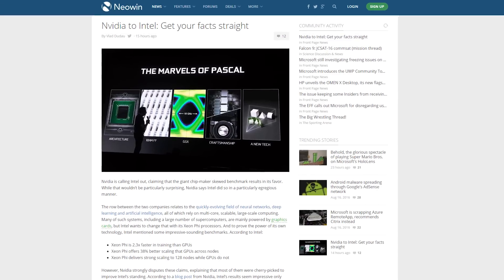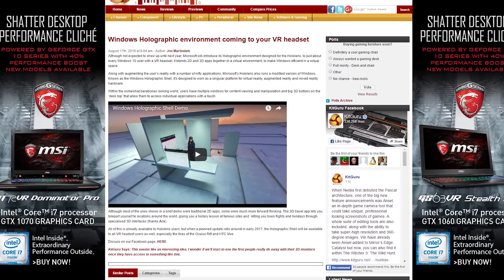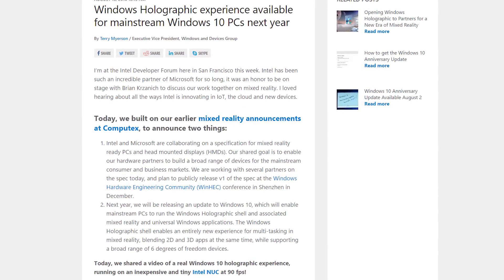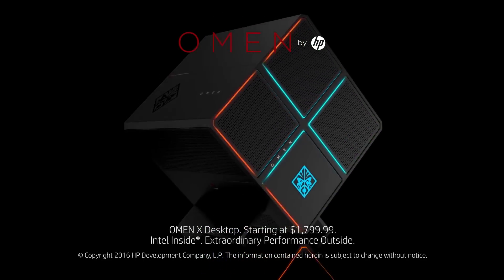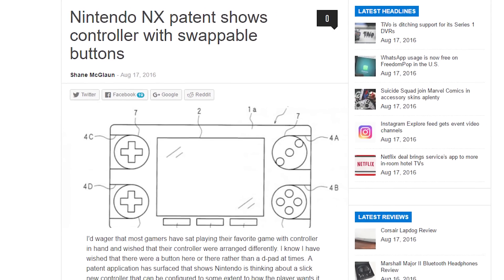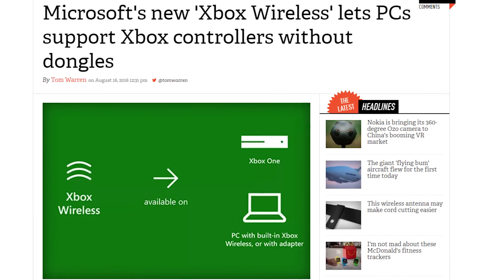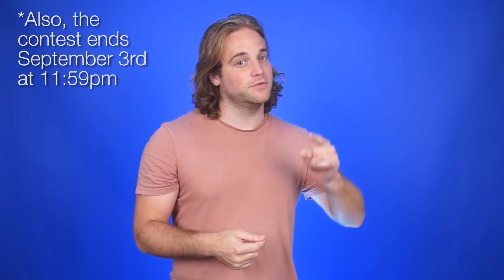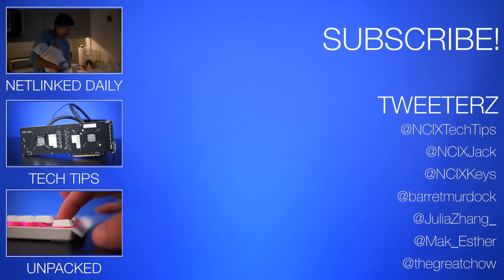NVIDIA Calls Out Intel, Windows Holographics, HP OMEN X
Nvidia and Intel are going at each other about deep learning. Microsoft shows off Windows Holographic at IDF. HP get their VR gear in motion with their OMEN X PC. All this plus swappable buttons for the NX controller and more on this episode of Netlinked Daily.

Episode Credits:
Host: Barret Murdock
Writer: Barret Murdock
Editor: Barret Murdock